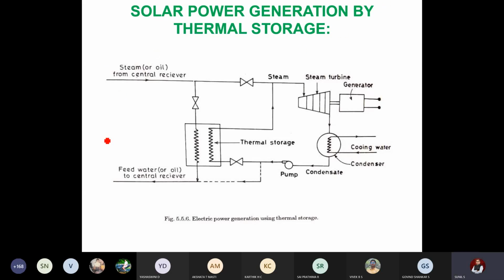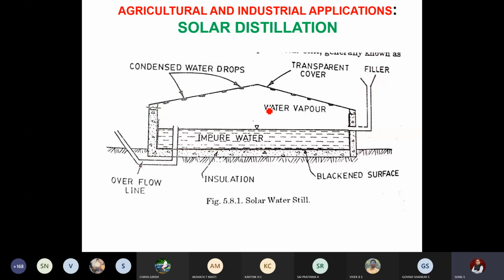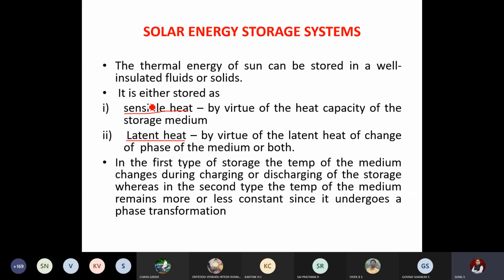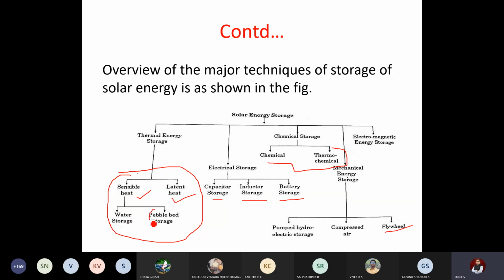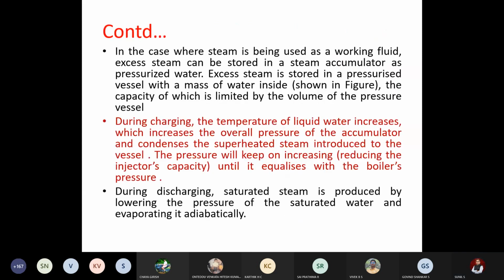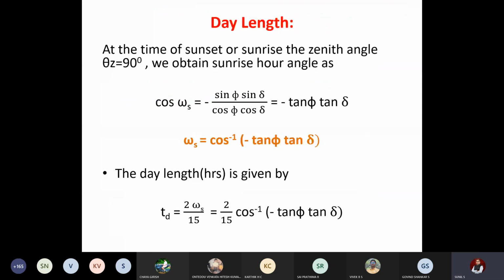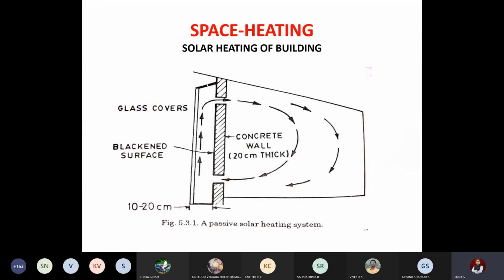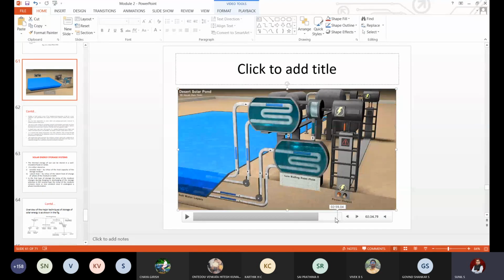Non Conventional Energy Sources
Solar Applications